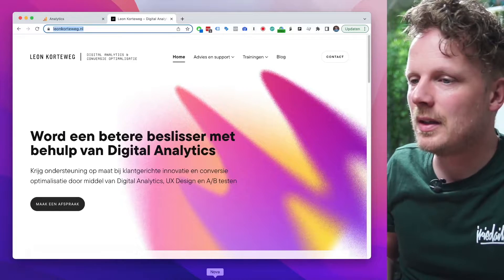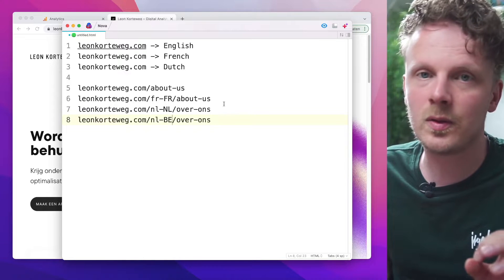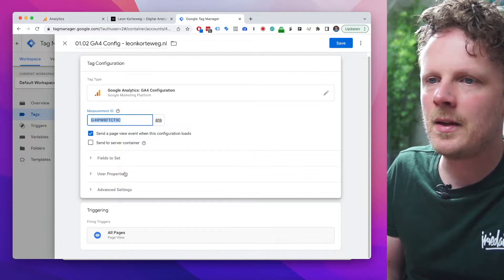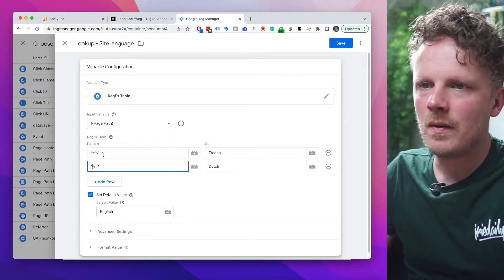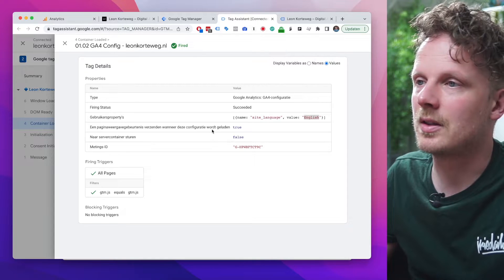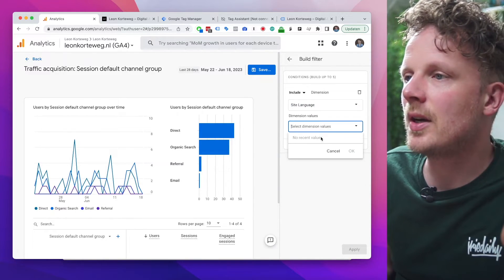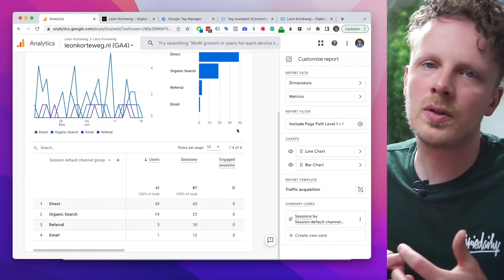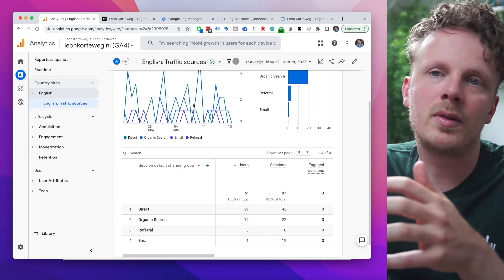How to track multiple languages on a single domain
So you have a website that contains multiple languages? The biggest challenge in this situation is that you essentially have multiple sites on one domain. You want to track all sites combined, but usually you also want to analyse each country site separately.

In this video I’m going to give you some recommendations how to set this up in GA4 so viewing the performance per language will be easy.

Chapters
0:00 Introduction
0:46 Multiple languages on one domain
2:07 On language versus country sites
2:54 My recommendation for multiple languages on one domain
4:00 Step 1: Add site language to GA4 tag
7:52 Step 2: Add site language field to GA4
9:33 Step 3: Make filtered reports for every language
13:10 Close